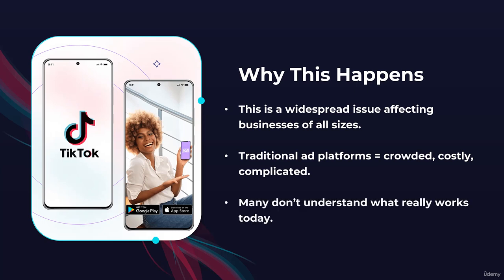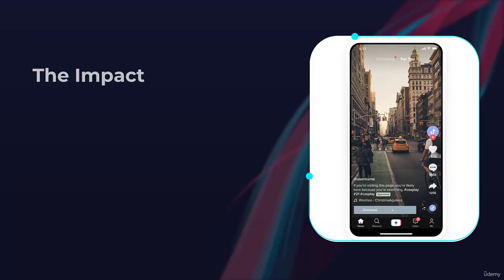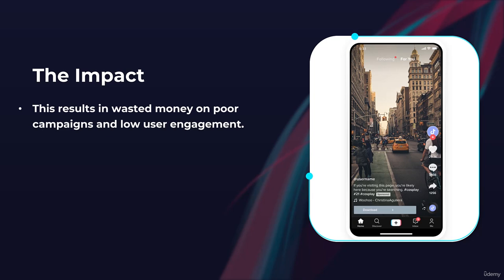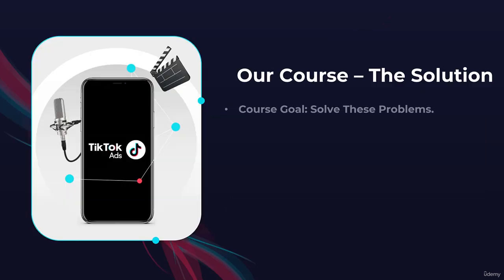TikTok Ads Mastery: Course Purpose & Roadmap (Start Here)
What’s the purpose of this course? In 3 minutes, see exactly how we’ll build viral TikTok ads that sell, the skills you’ll master, and how to get ROI step by step.

What you’ll learn / value:
You’ll understand the course goals, the WIN framework (Offer → Angle → Hook → Creative → Targeting → Optimization → Scale), and how we’ll use copy-paste ChatGPT prompts, templates, and KPI tracking to improve CTR, CVR, CPA, and ROAS fast.

Timestamps
[0:00] Welcome & who this is for
[0:28] Course purpose: results we’re aiming for
[1:05] Roadmap: research → creative → testing → scale
[1:55] Tools & templates you’ll get
[2:30] How to follow the playlist & take action
[3:00] Next steps

Resources & Links
This TikTok Ads Mastery introduction explains the purpose of the course, the viral creative framework, and how to use ChatGPT prompts to script UGC ads, write captions, set up In-Feed & Spark Ads, dial targeting and exclusions, choose bidding/optimization, build a testing matrix, and scale winning ads while tracking CTR, CVR, CPA, ROAS. Ideal for ecommerce, lead gen, and creators running high-converting TikTok ad campaigns in 2025.